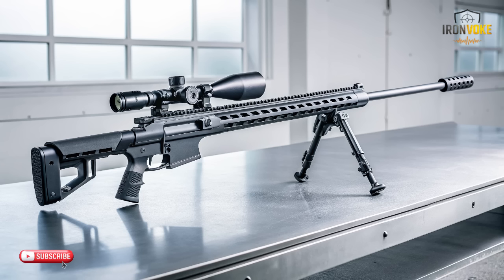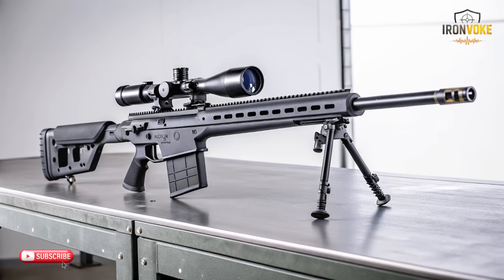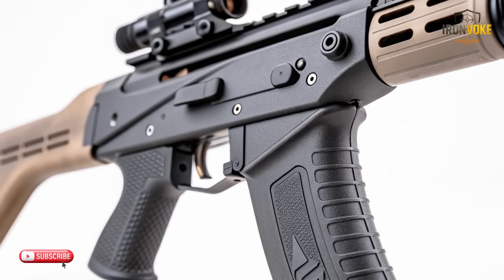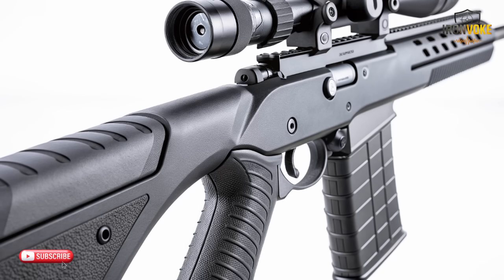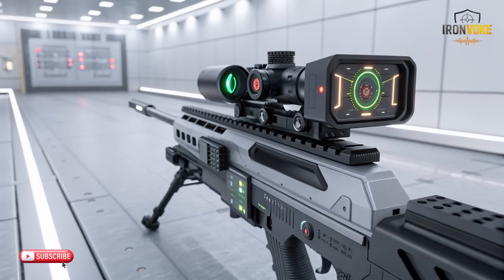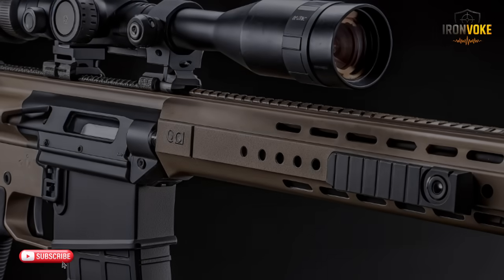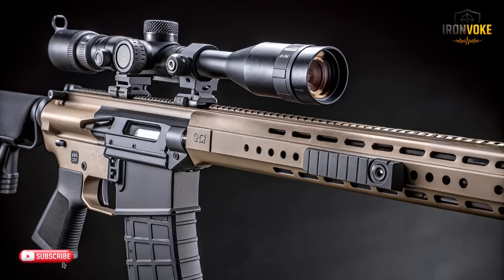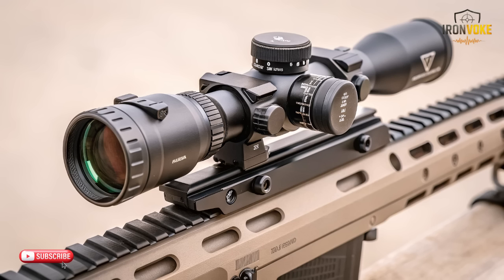Israel’s New Rifle Leaves the World Speechless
Israel’s new precision rifle has surprised experts around the world with its clean design, balanced structure, and advanced modern features. In this video, we explore how Israel engineered a lightweight, stable, and digitally enhanced device that is gaining global attention for its thoughtful performance. From materials to optics to user-focused design choices, everything is explained in a clear and simple way.